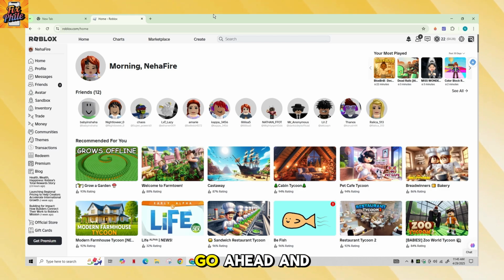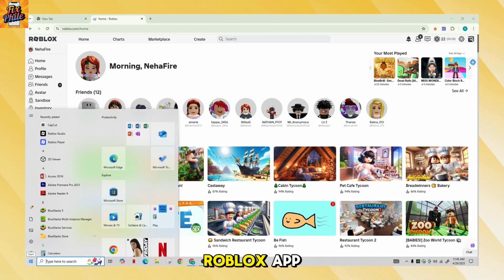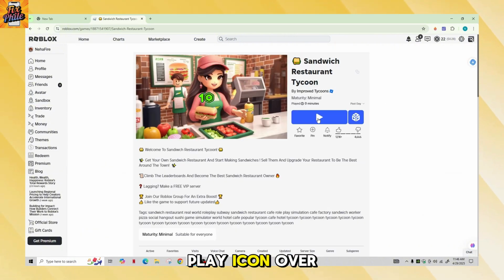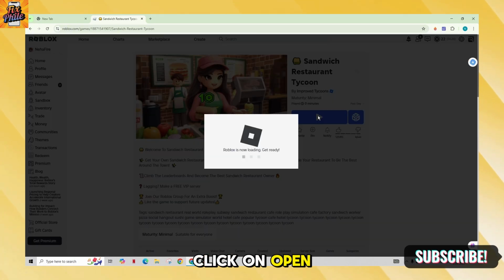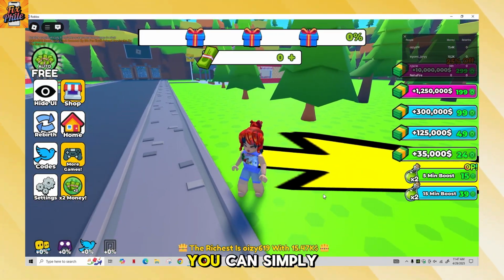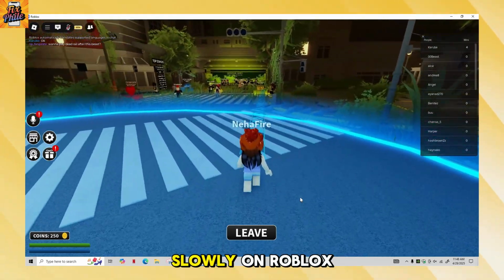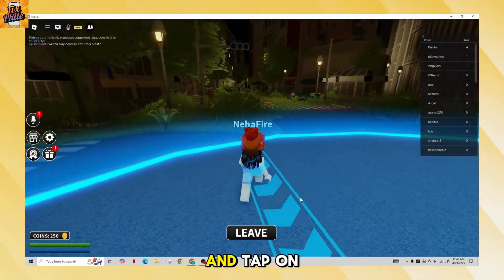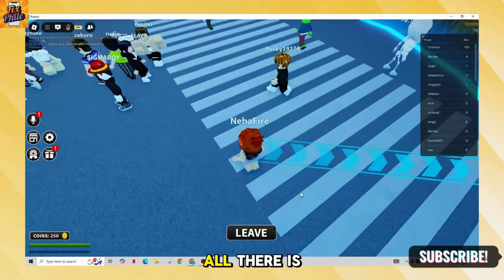How to Walk Slowly in Roblox (2025) | Move at Any Speed on PC & Mobile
Want to walk slowly in Roblox instead of running everywhere? Whether you're filming, roleplaying, or just being sneaky — this quick 2025 guide shows how to control your movement speed across different devices.

📱 Works For:

PC (keyboard walk speed tricks)
Mobile (joystick slow-walk)
Roleplay games like Brookhaven, Bloxburg, Livetopia

⚙ We’ll also show how devs control walk speed and how to test your own in Studio.